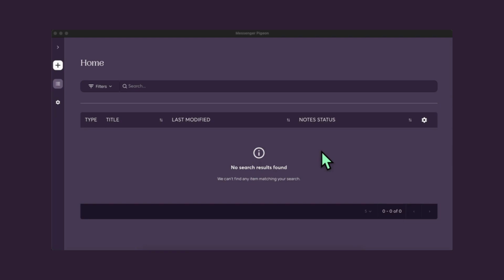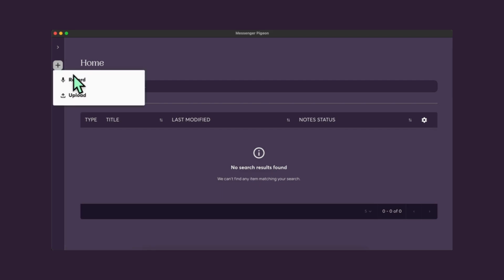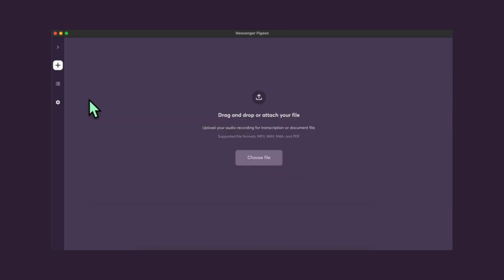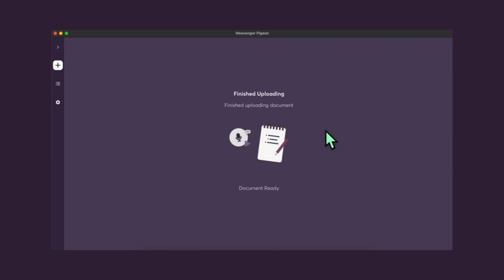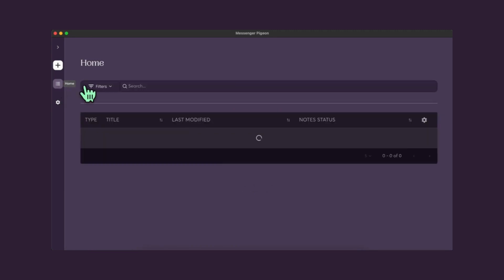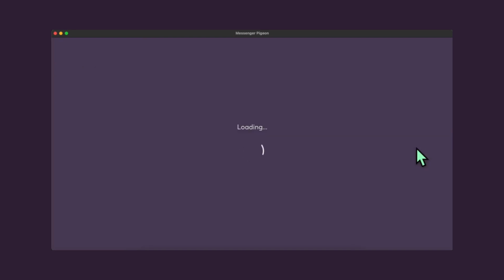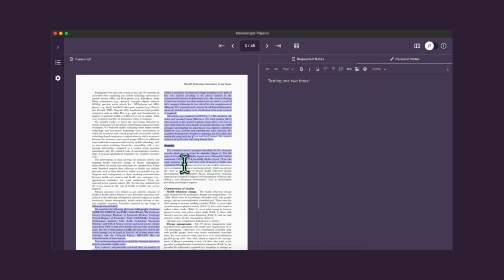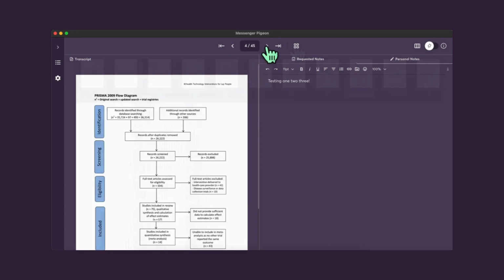Simple Guide: Uploading PDFs to Messenger Pigeon for Better Study Flow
Welcome to our guide on uploading PDFs to Messenger Pigeon! In today's learning environment, PDF documents have become essential for studying. However, navigating through various platforms can be a hassle.

Messenger Pigeon simplifies this process by allowing you to upload PDFs directly, streamlining your study sessions. Whether you're reviewing lecture materials or creating study notes, Messenger Pigeon has you covered.

Join us in this tutorial as we walk you through the steps to seamlessly upload PDFs to Messenger Pigeon. Enhance your study experience with ease.